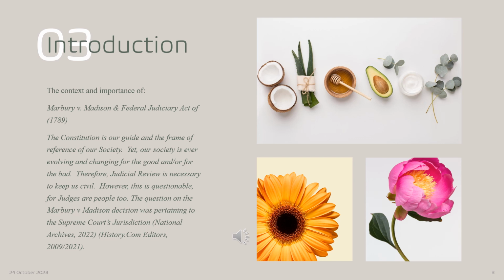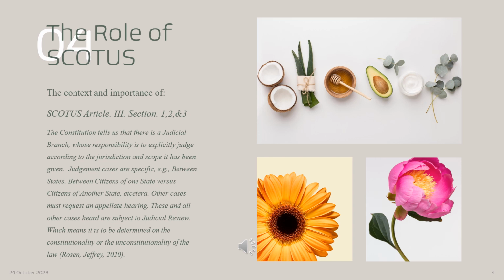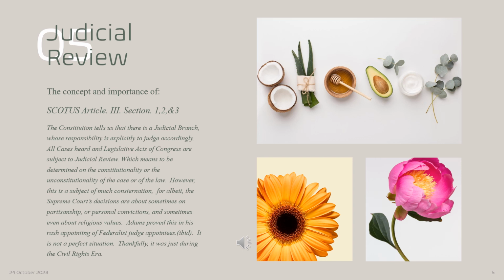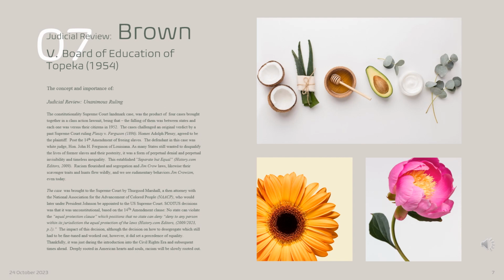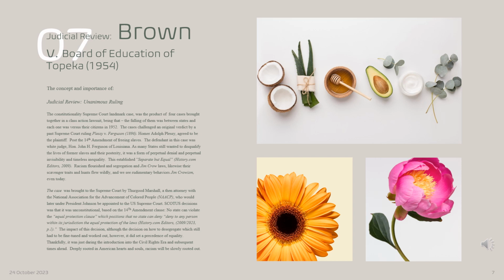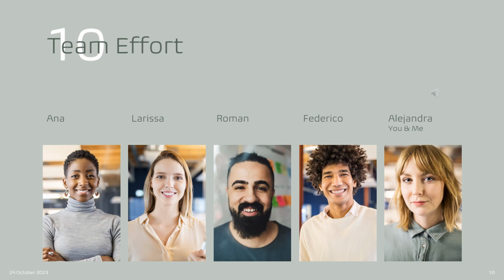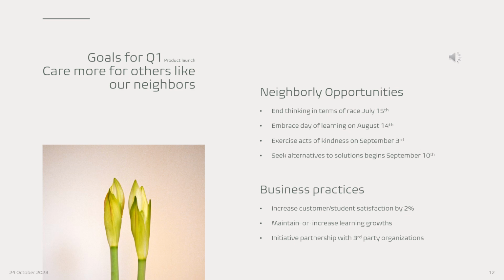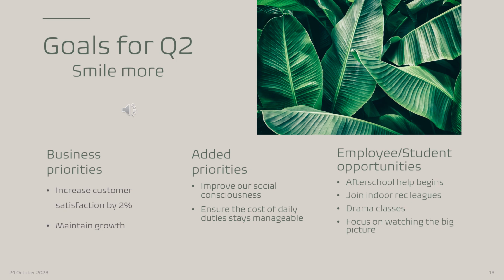2023 Marbury v Madison Presentation: Brown v. Board of Ed (1952); Plessy v. Ferguson (1896).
The Constitution is the binding and legal glue for sustaining our inalienable rights as citizens in the United States.  But the Judicial Branch is the group that should promote Justice for us when these Rights come under attack by the local or state governments.  If you do not agree with the verdict of a trial, you have a right to have redress by appealing your case.

Currently, the Judicial Branch is operating and leaning its verdicts in a partisan manner.  Judges of SCOTUS are appointed by the President.  Most of those serving are Republican Party Presidents, who wish to sway logic and justice to suit a narrow agenda and to serve a narrow population within the States.  Join in the discussion @.